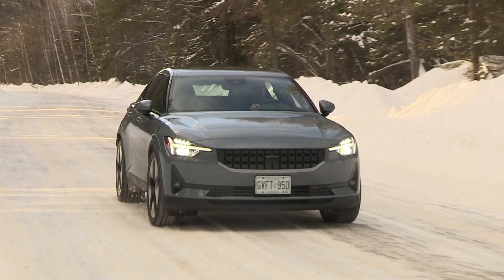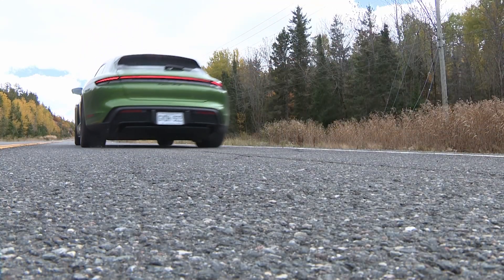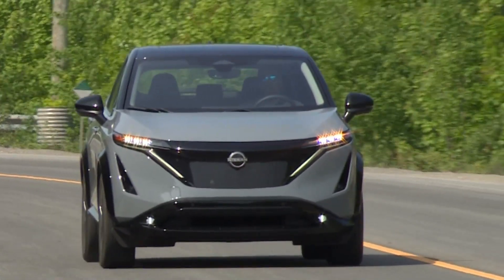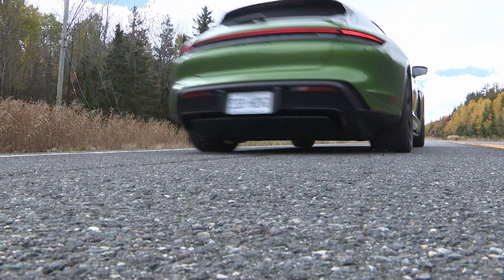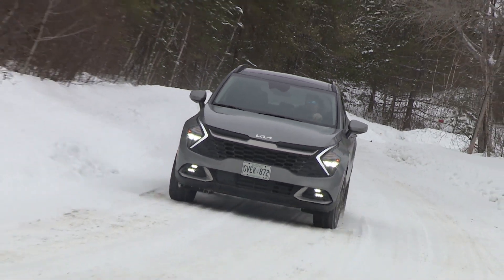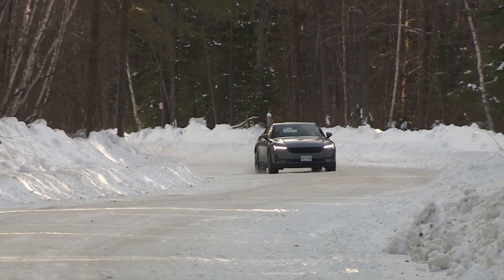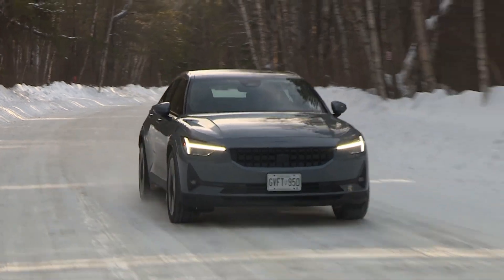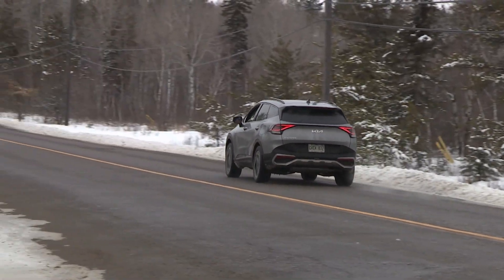Regenerative Braking System: HOW IT WORKS on HYBRID and ELECTRIC CARS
REGENERATIVE BRAKING: Here's an easy-to-understand guide from the driver's seat on what to expect, how it works, how to maximize it's use, and plenty more!

By the time you're done this video, you'll know 7 cool new things about regenerative braking.

Is regenerative braking AC or DC? Can regenerative braking be turned off? How much does regenerative braking help?

In this video, we dive into the topic of regenerative braking, which is becoming more popular with the increased number of hybrid and EV vehicles on the road.